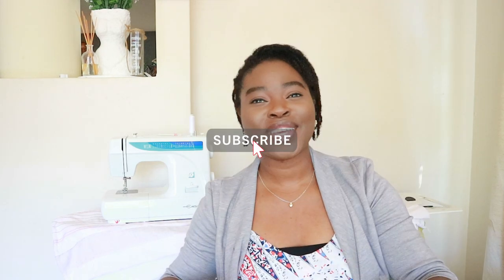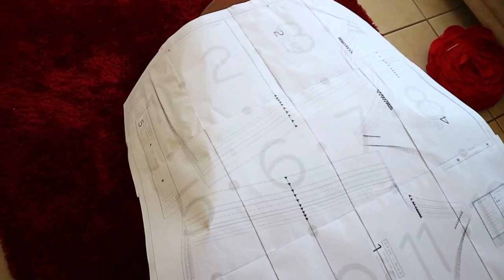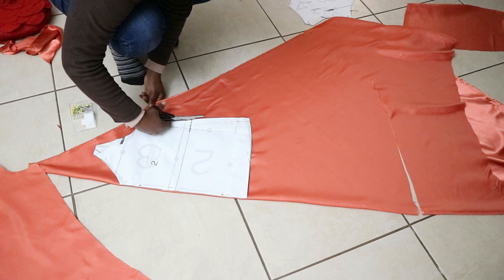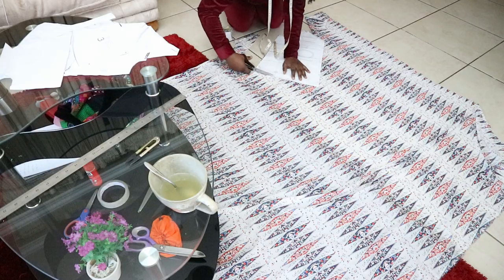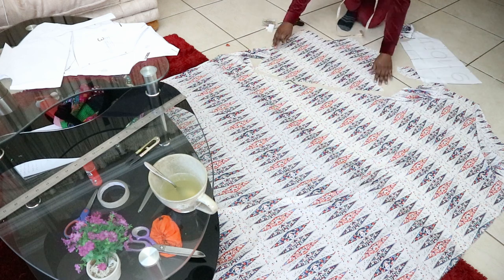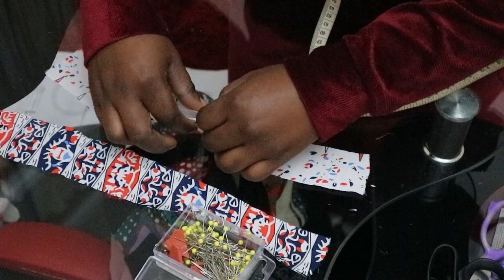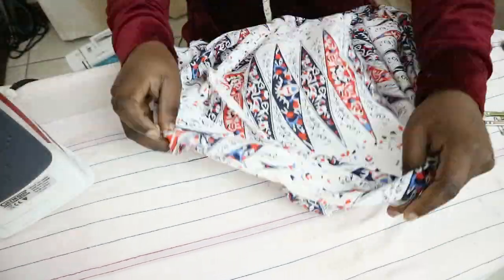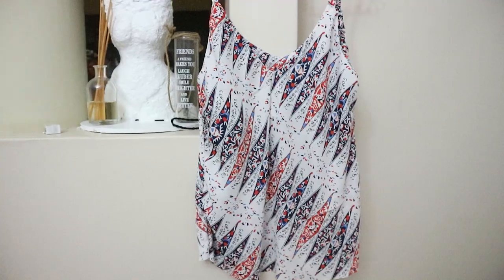How to sew a Cami Top - Ogden Cami Pattern Review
Today I am sharing with you how I made my first Ogden Camisole by True Bias Patterns.  I hope you find this useful, especially if you’re making your first Ogden Cami.  I hope you enjoy my latest offering!
Watch this video to see me talk you through my latest sewing make - the True Bias Ogden Cami!
Sew a camisole - make a summer tank top tutorial using a True Bias Ogden Cami pattern.

Music Credits||